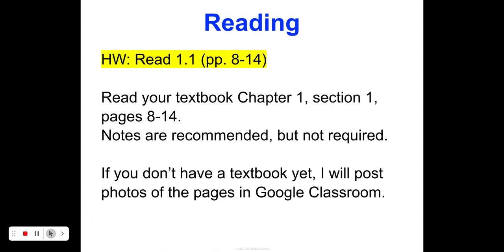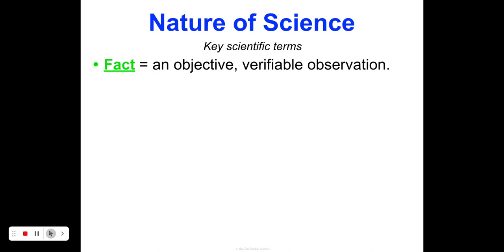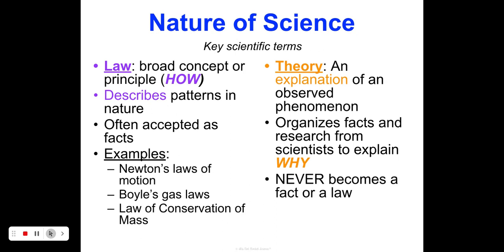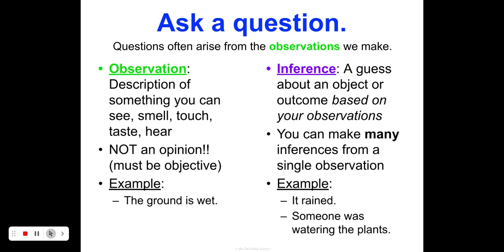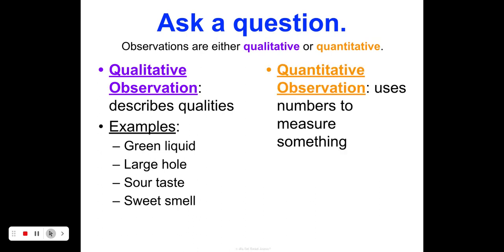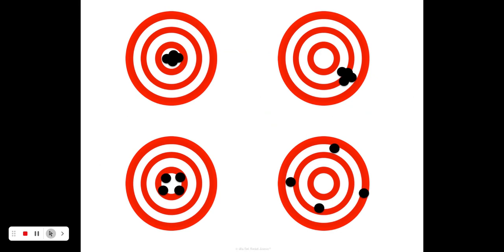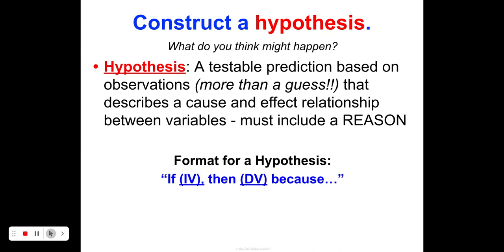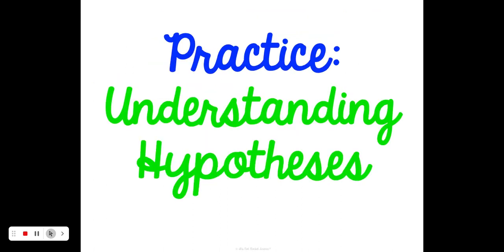Nature of Science